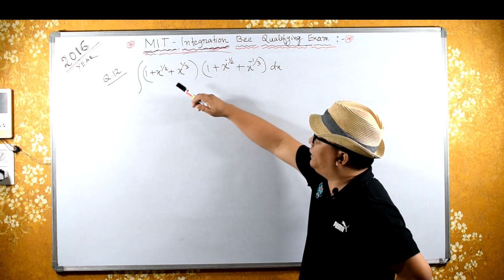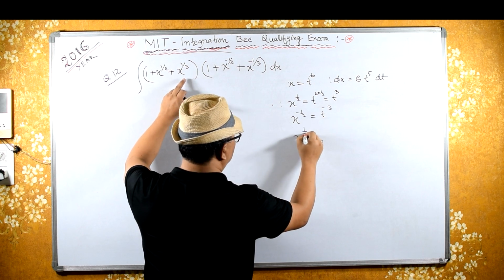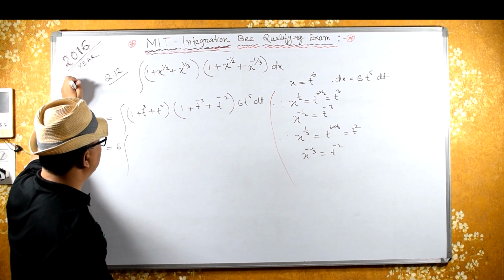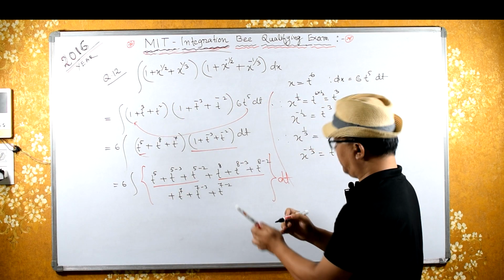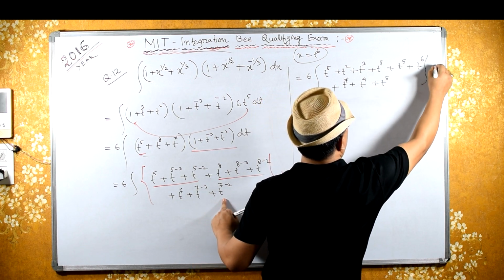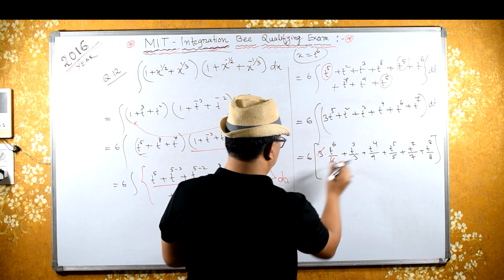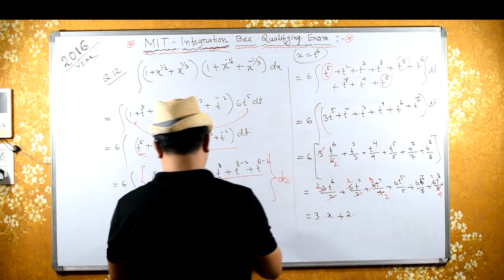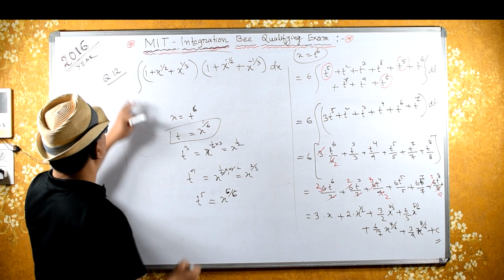MIT Integration Bee 2016 : Q12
Integral of ( 1+x^(1/2) +x^(1/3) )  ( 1+x^(-1/2) +x^(-1/3) )   dx ;
MIT Integration Bee Qualifying Exam 2016 :  Question 12

💥Solving steps:
◆ substitution of x=t^6
◆Find all powers of x in term of t , and convert accordingly
◆Integrate all polynomials of all variable in terms of t , then come back all into x